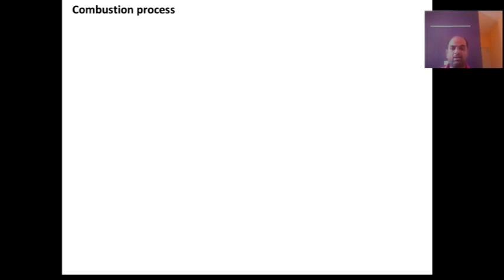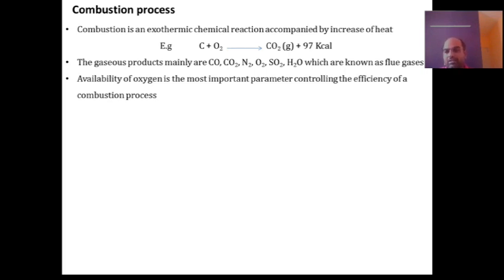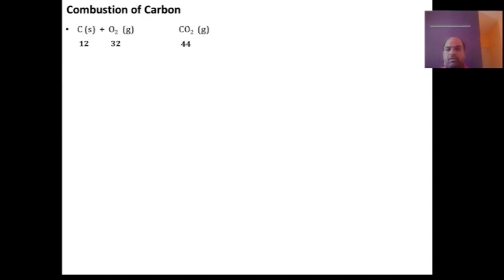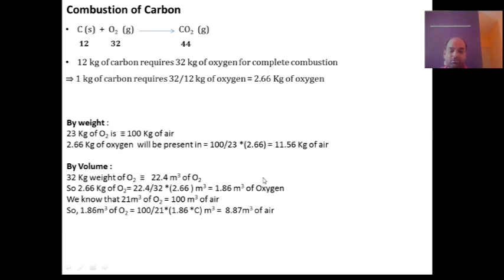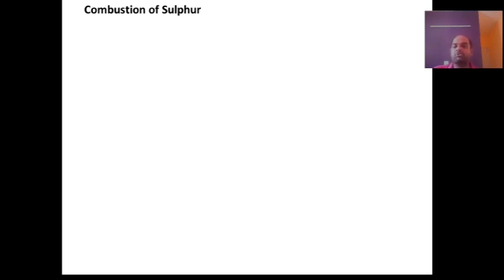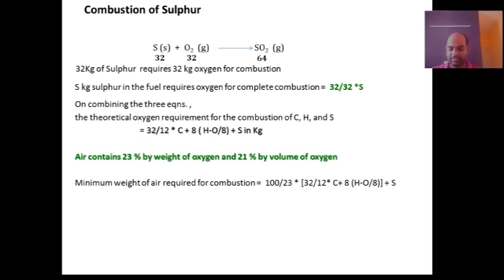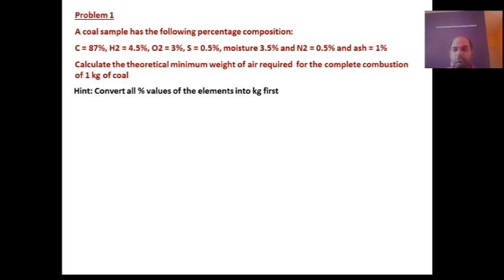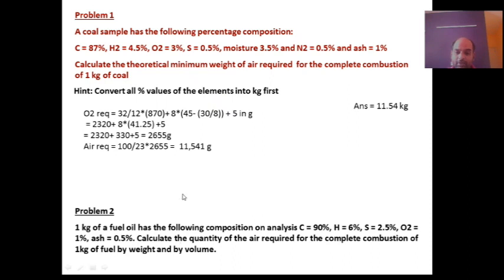flipped classroom- fuels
This video gives you the description of the combustion process for which oxygen is very essential